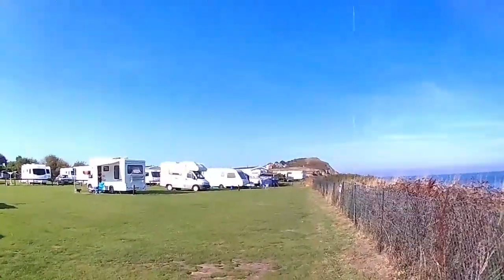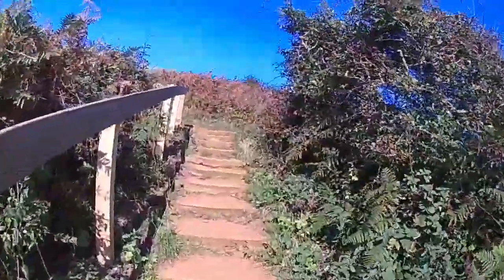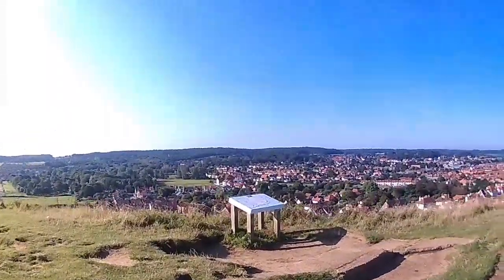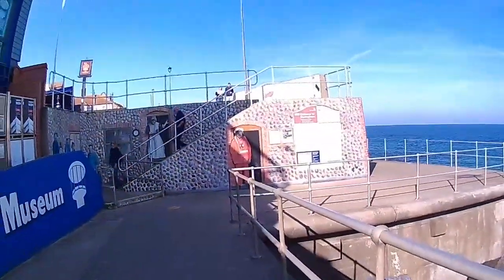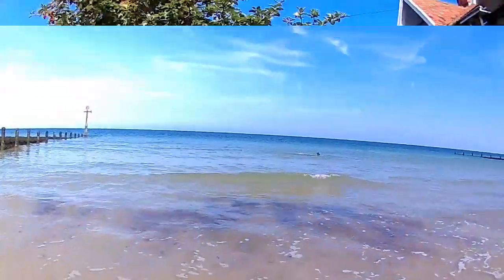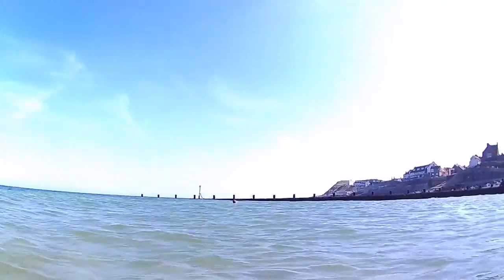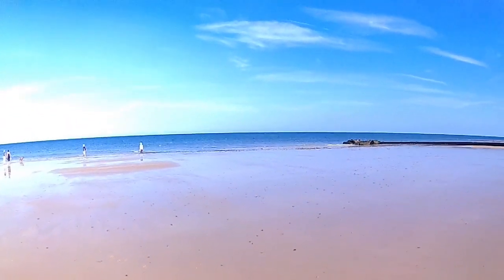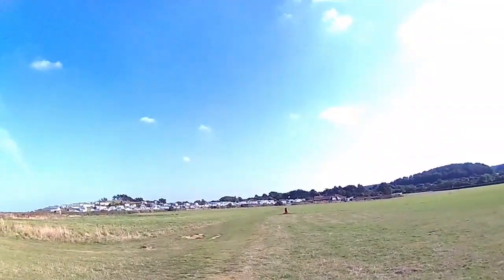Motorhome Outing. Day 3. Wet but no Rain. Plenty of Cake.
A real surprise for us is the weather. Forecast was rain and cloudy with high wind. Sun Sun and sea. Warm enough for a swim.